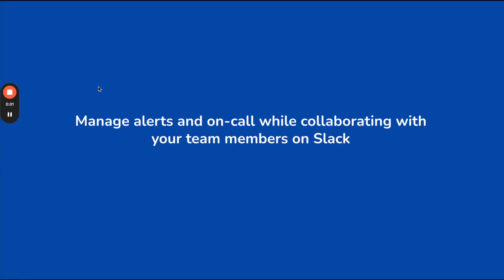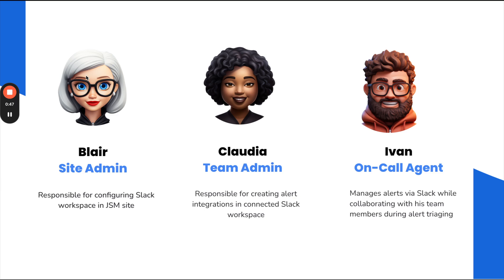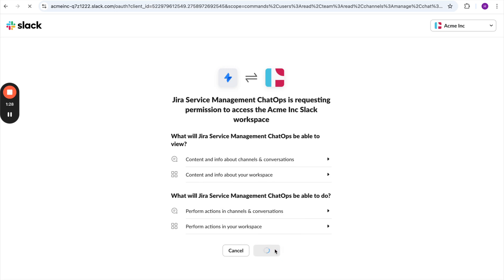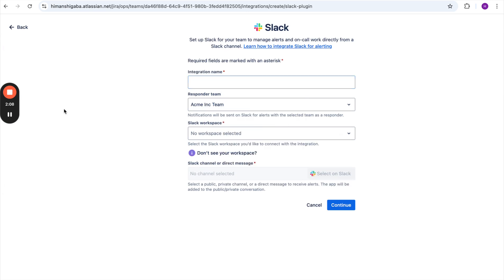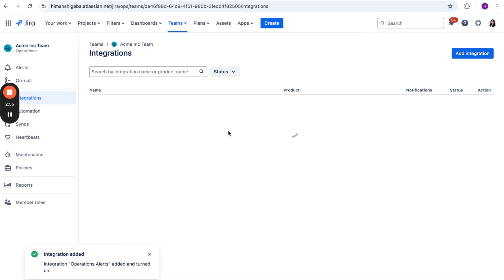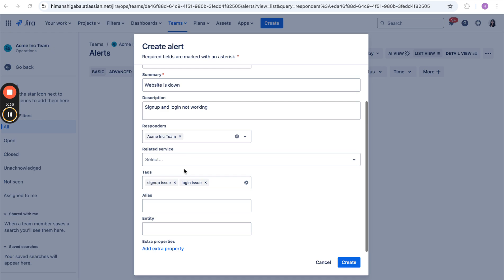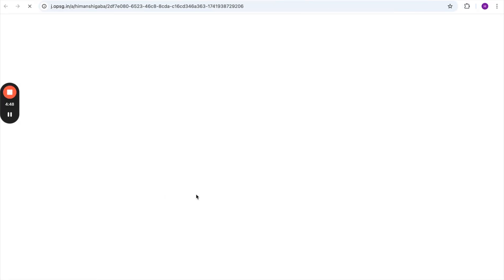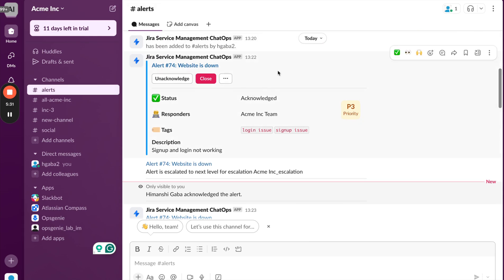Efficient Alert Management via Slack ChatOps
Watch this video to learn how on-call engineers can effectively manage alerts using Slack in Jira Service Management.

About Atlassian:
Behind every great human achievement, there is a team. From medicine and space travel to disaster response and pizza deliveries, our apps help teams all over the planet advance humanity through the power of software. Our mission is to help unleash the potential of every team.